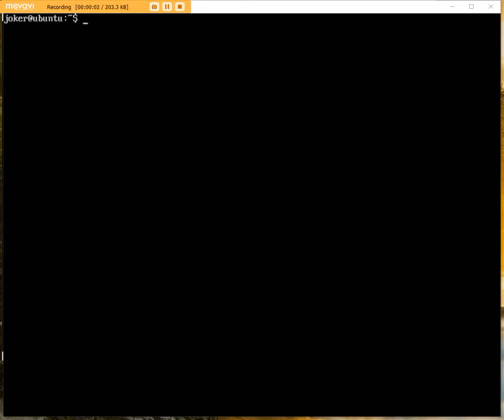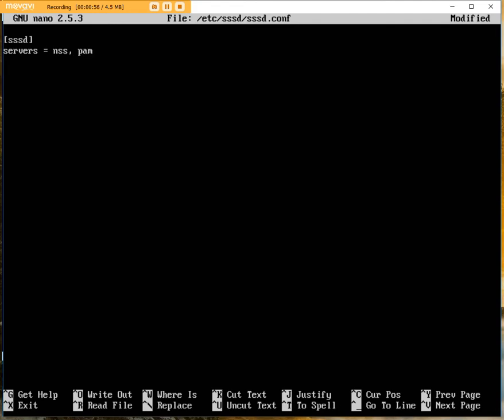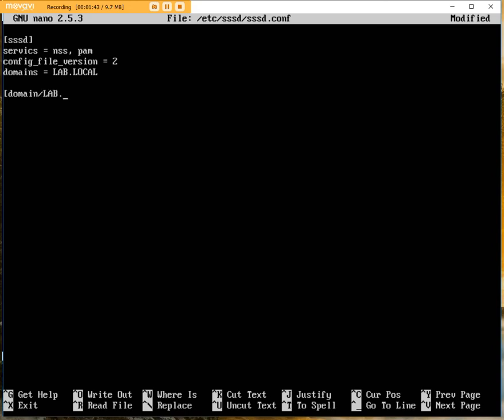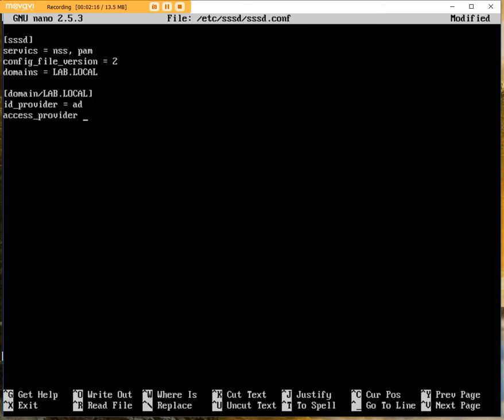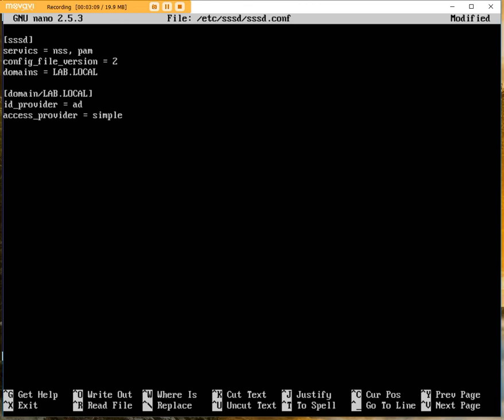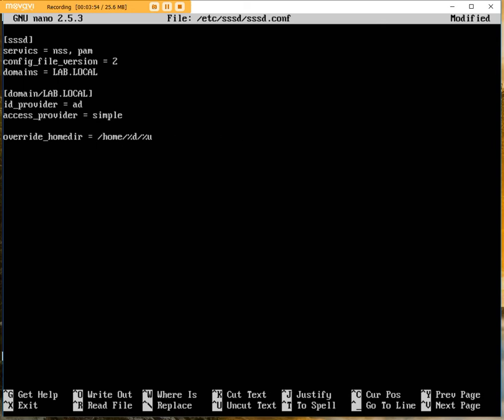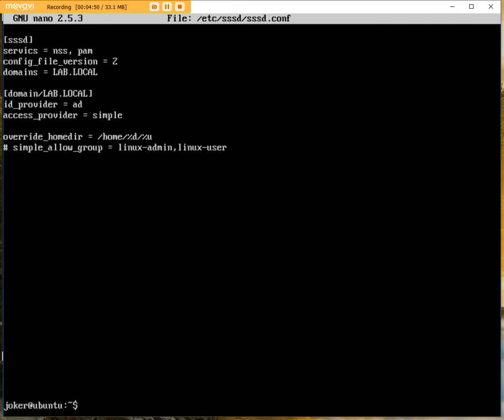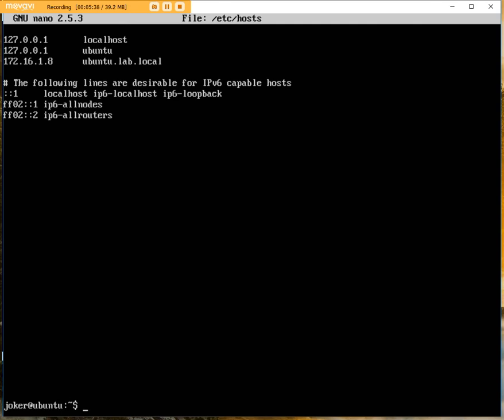Joining Ubuntu to Active Directory Part 5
Configuring the SSSD service

Since making this video, there have been so many people asking how to do this I've created example files on GitHub